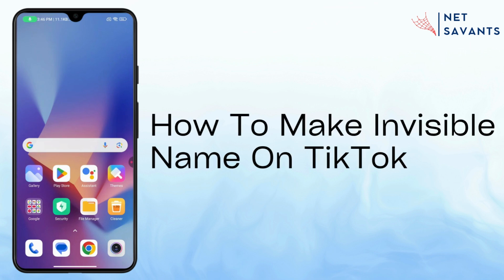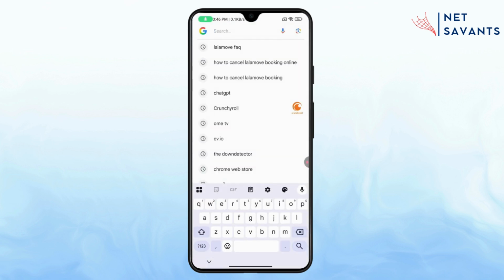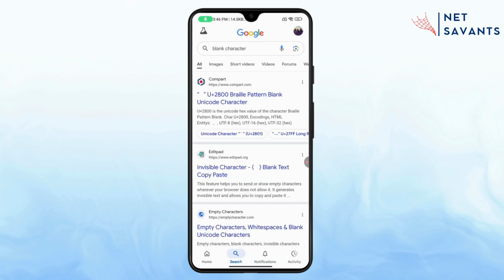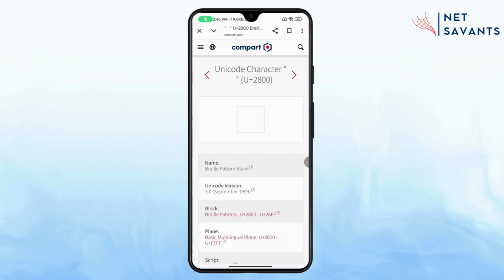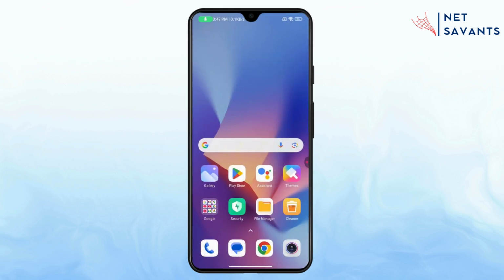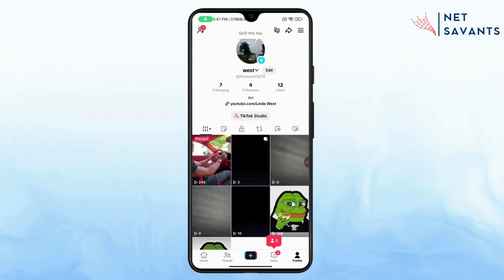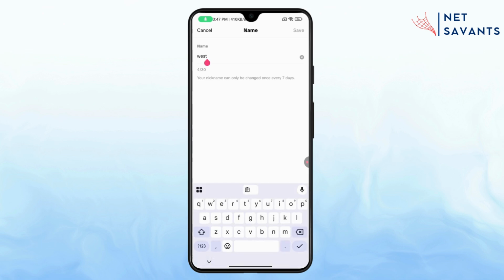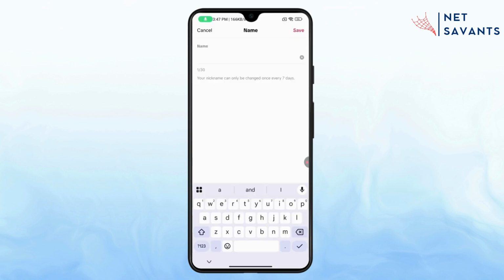How To Make Invisible Name On TikTok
Knowing how to make invisible name on TikTok helps you stand out with a minimalist profile and adds a mysterious or unique touch to your account. Once you learn how to make invisible name on TikTok, you can create a cleaner look that grabs attention and sparks curiosity from viewers. Fixing your display name this way also helps if you want a more private or anonymous presence without using typical characters. It’s a quick trick that enhances your TikTok profile appearance while keeping things subtle and creative.

⏱️ Timestamps:
00:00 - How to make invisible name on TikTok
00:34 - Copying and pasting blank character in TikTok name